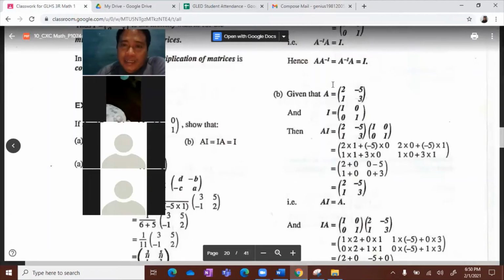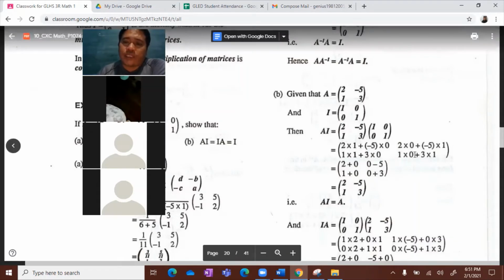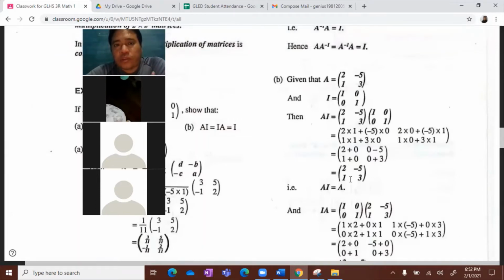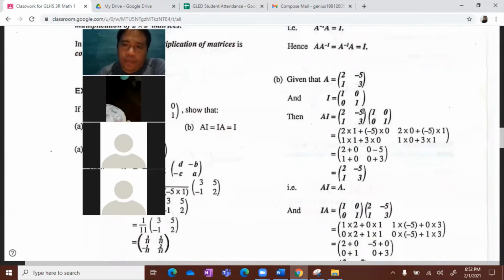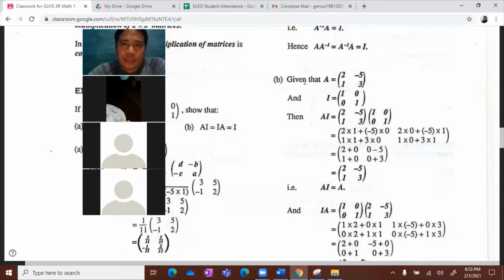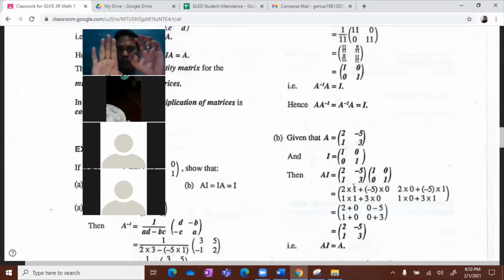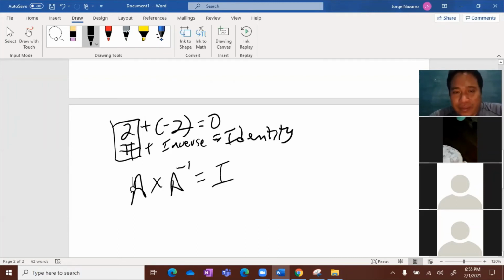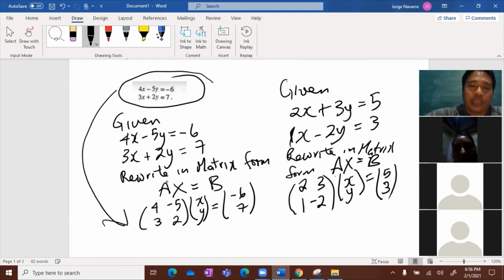Matrix Method Part 3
The video is an example of the Matrix method of solving simultaneous Equations.